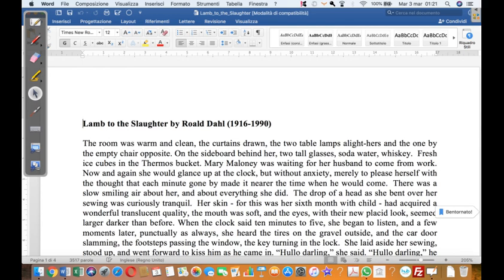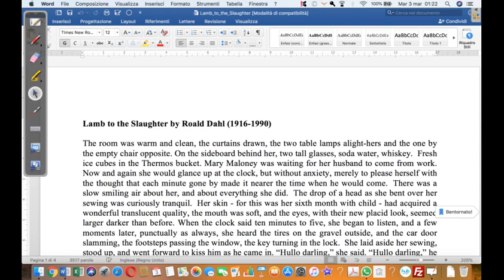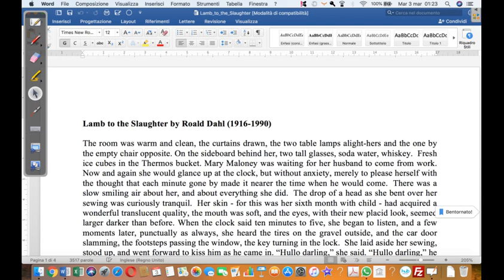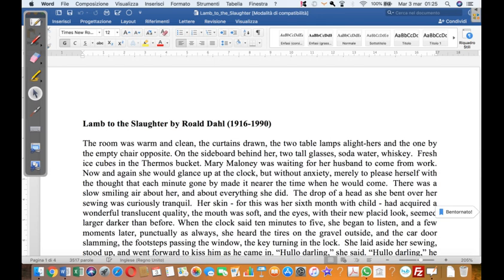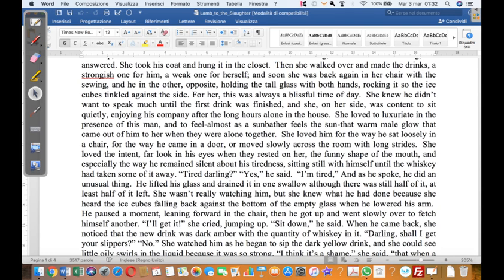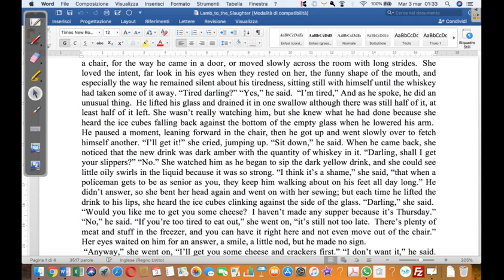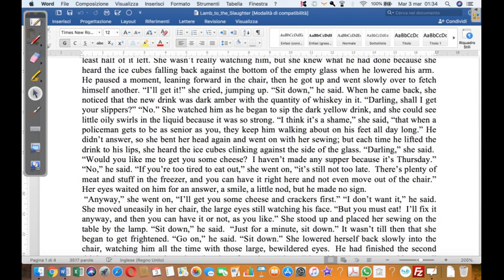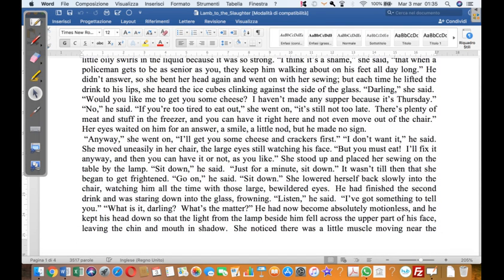Lamb to the Slaughter part 1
reading and commenting Lamb to the Slaughter by Roald Dahl